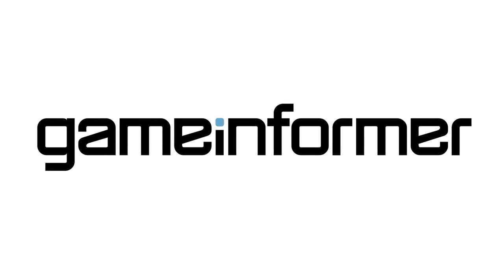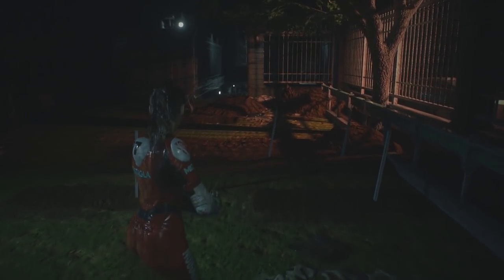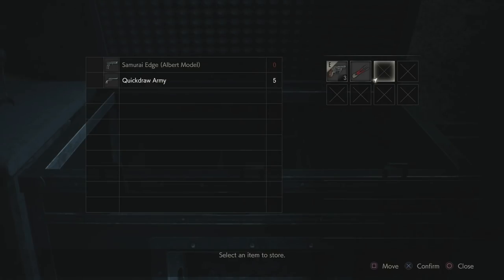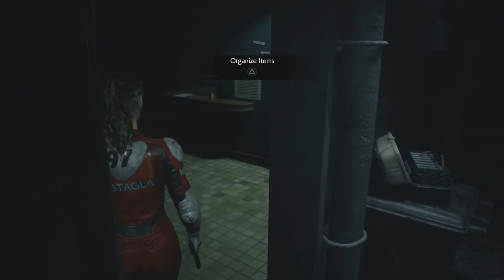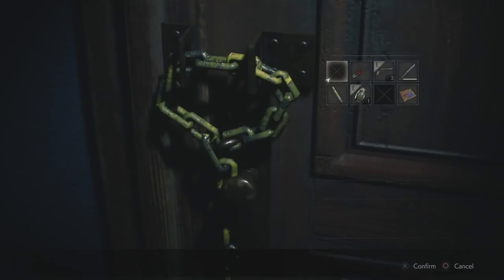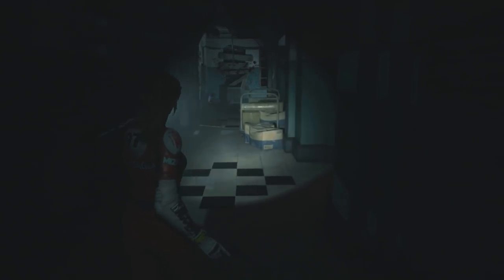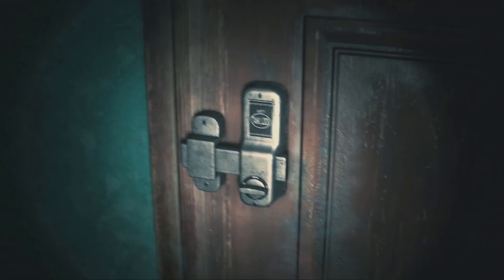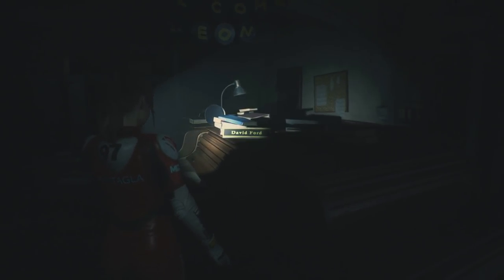Why You Need To Play A Second Run Of Resident Evil 2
Reeves, Leo and Cork discuss the 2nd Run system of the Resident Evil 2 Remake, which has enough changes to feel like a whole new campaign. This video shows the first 20 minutes of the second run, which shouldn't have any spoilers beyond what was seen in the demo and trailers for the game.
The RE 2 Remake releases this Friday, January 25th on PS4, Xbox One and PC!